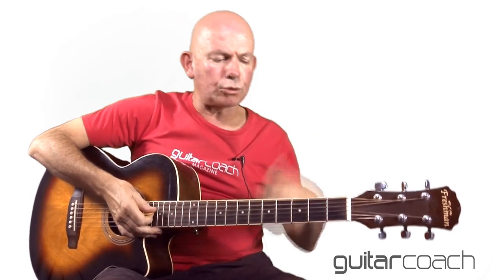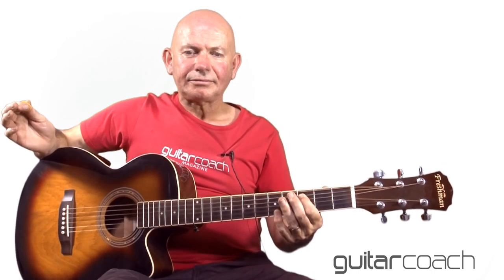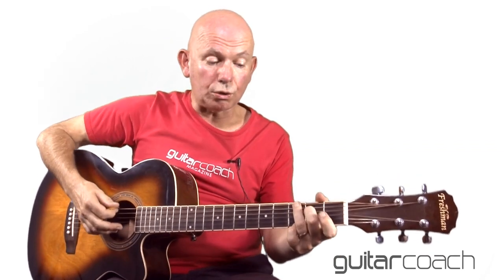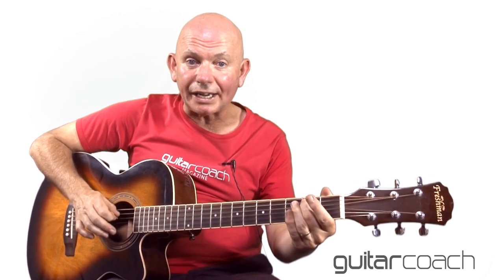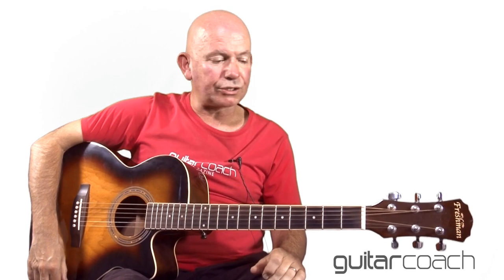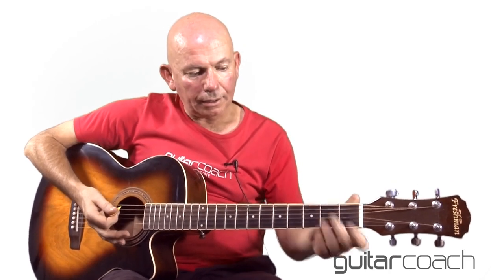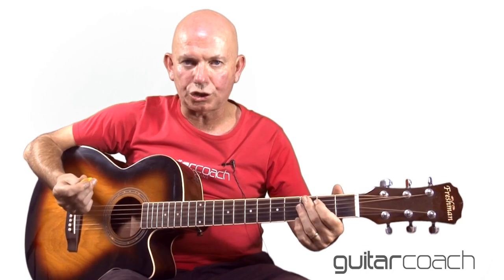Tom Petty. Runnin' Down A Dream. Learning To Fly. Mary Jane's Last Dance. Guitar Riffs Lesson